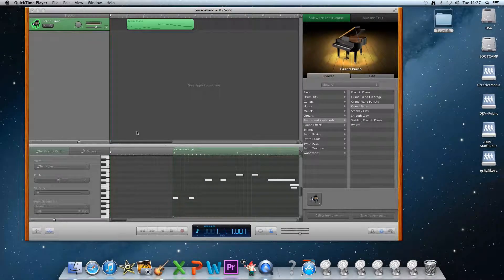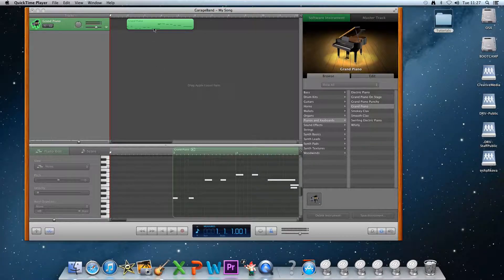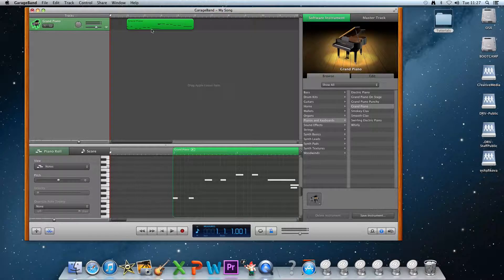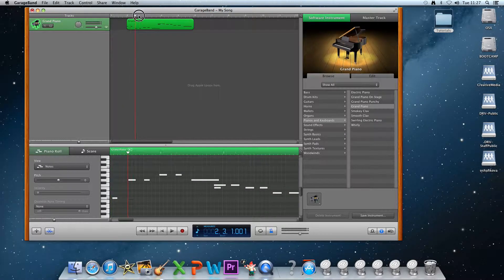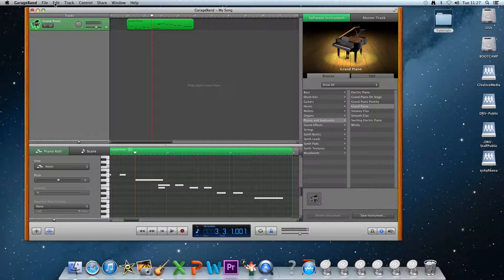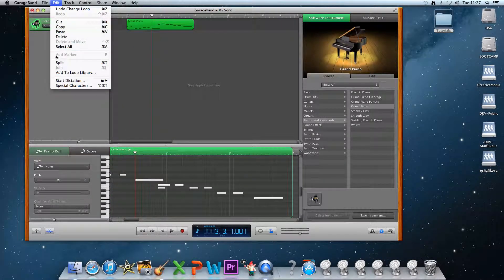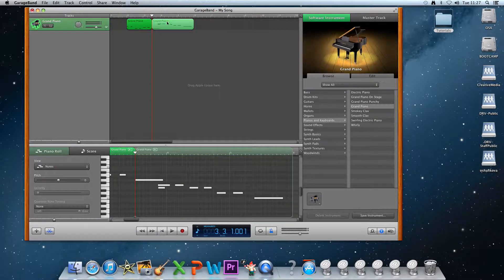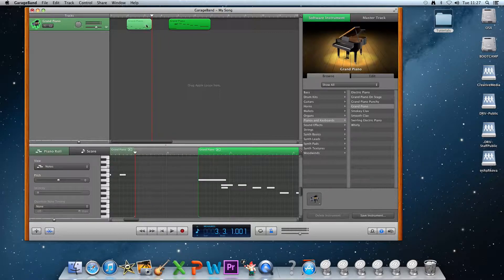How to split